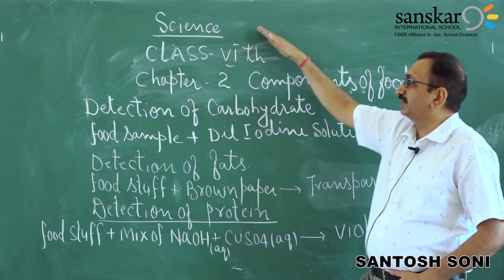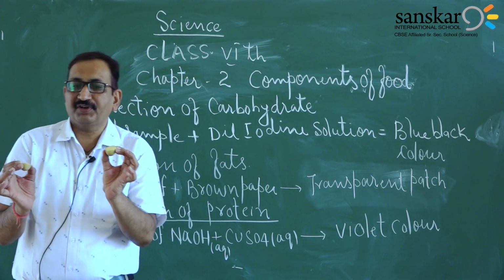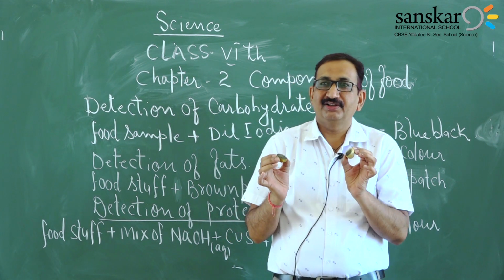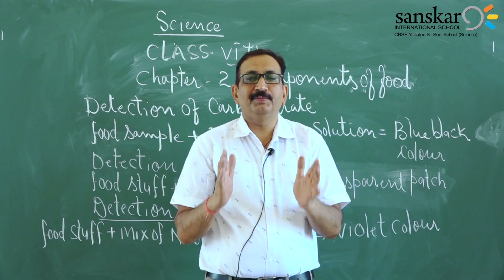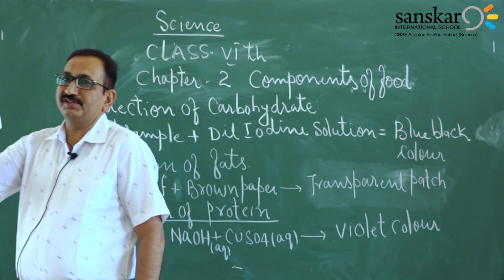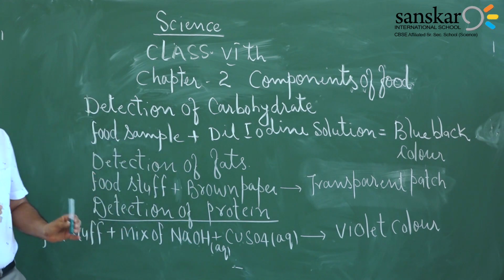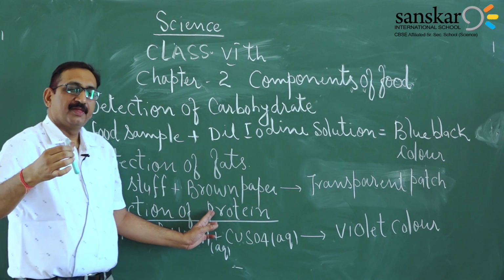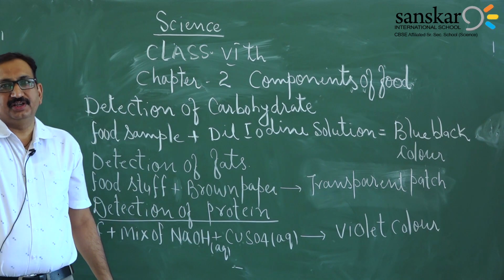CHAPTER 2nd PART COMPONENTS OF FOOD ( SANSKAR INTERNATIONAL SCHOOL )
CLASS TEACHER - SANTOSH SONI
SUBJECT - SCIENCE
CLASS - VI